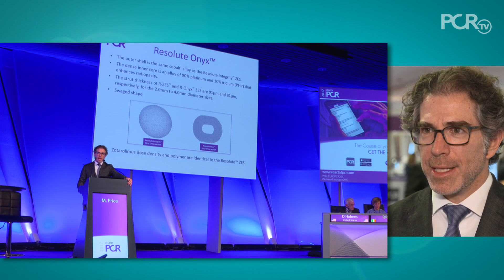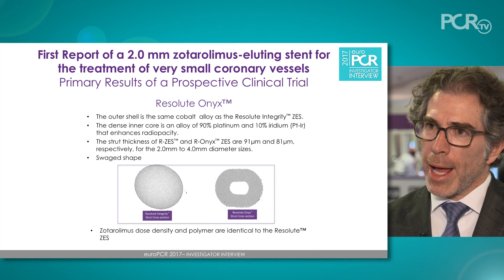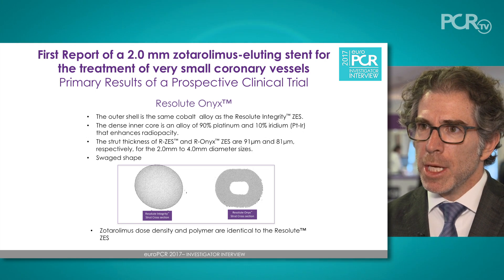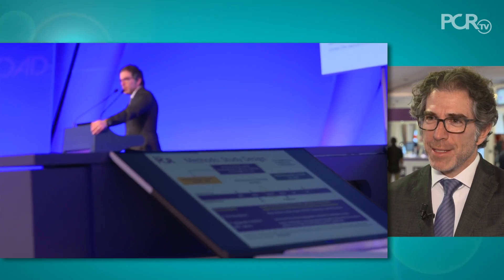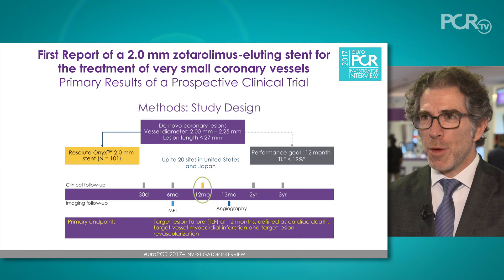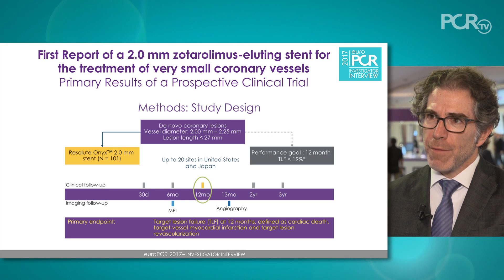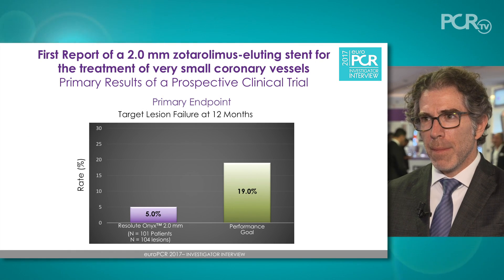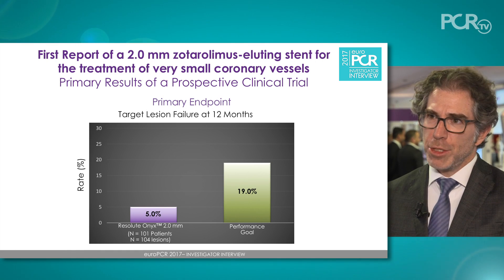Resolute Onyx 2.0mm in extra small vessel primary endpoint results - EuroPCR 2017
This video is offered by Medtronic - M. Price begins by reminding us that the “smaller the reference vessel diameter, the higher the rates of restenosis” even in DES, so how do you approach your patients with significant lesions in small vessels? Here we review the pitfalls of existing methods and learn about a new tool that answers to your unmet needs in this domain. A new iteration, an improved architecture for this size, and now emerging data…shouldn’t you know more about this valid option for a challenging lesion set? Watch now…